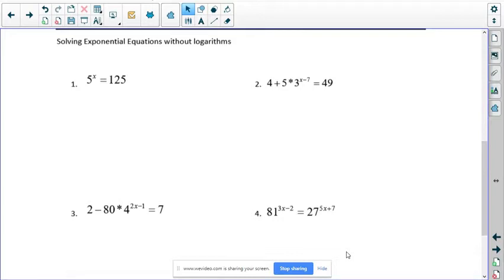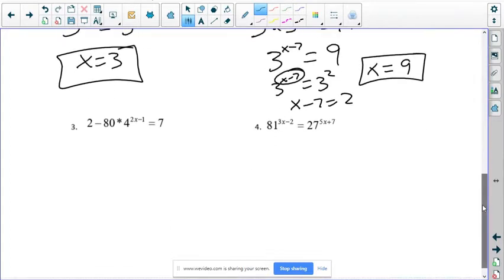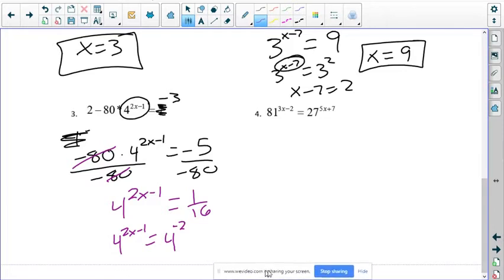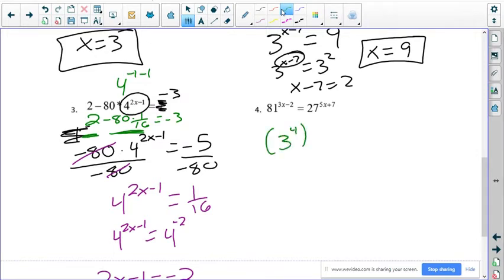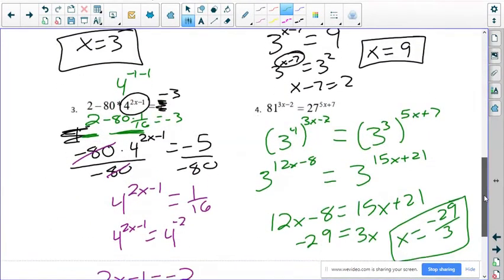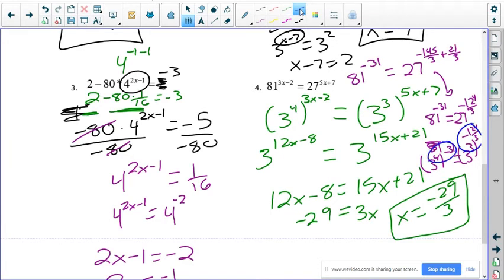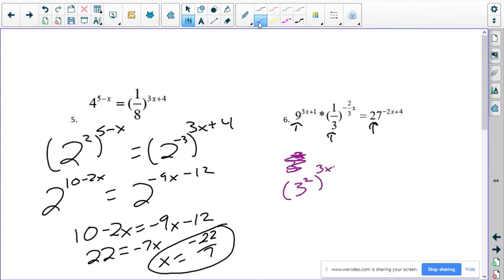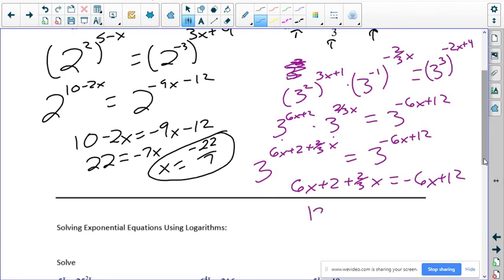Solving Exponential Equations with out logarithms